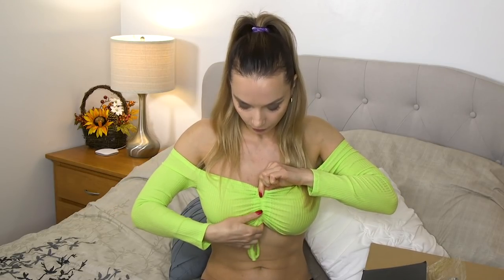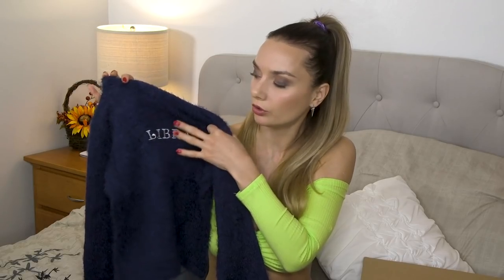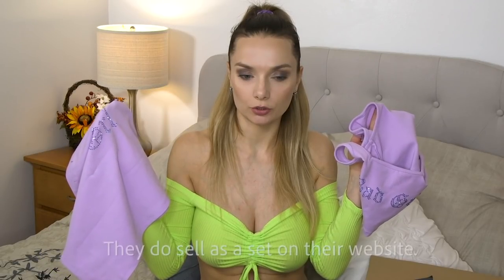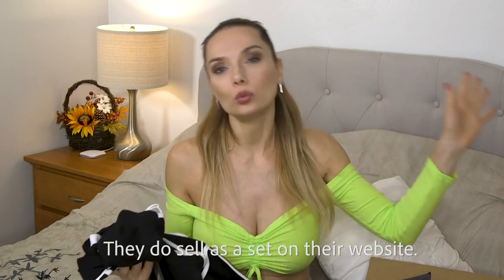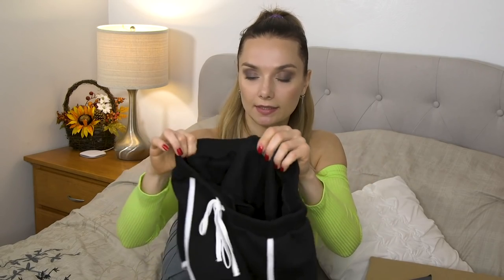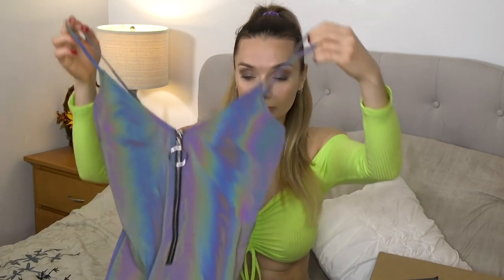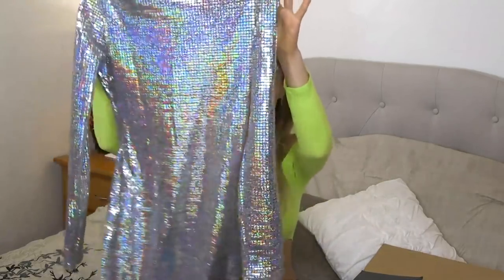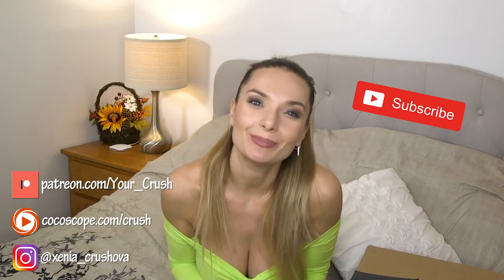OUTFITS TRY ON FROM "DOLLSKILL"